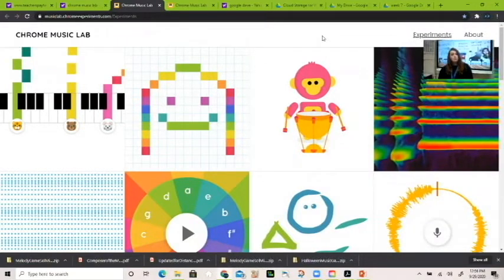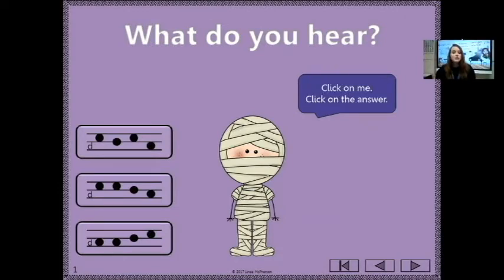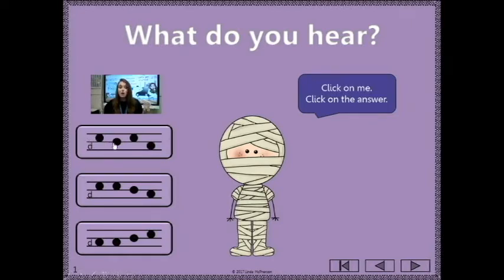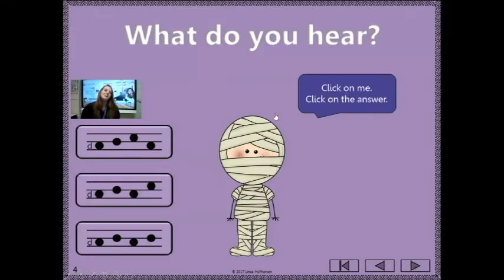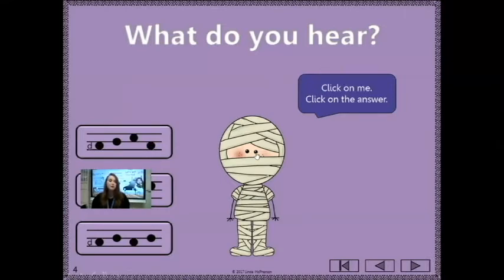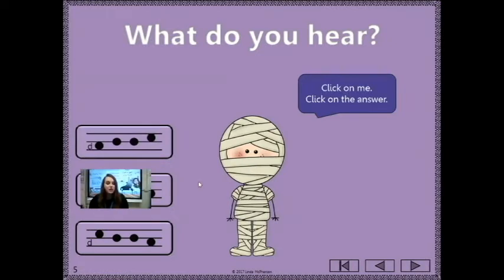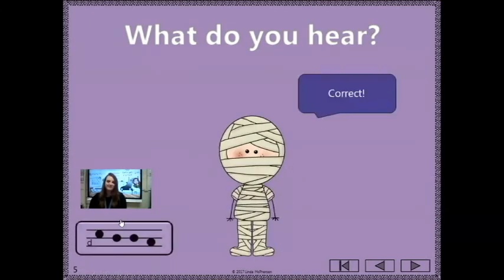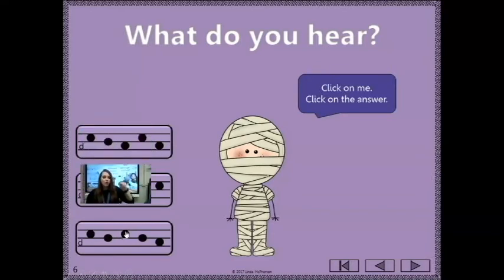Third Grade Week 7 Lesson Video